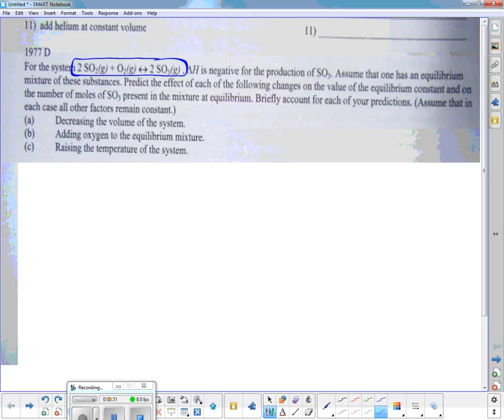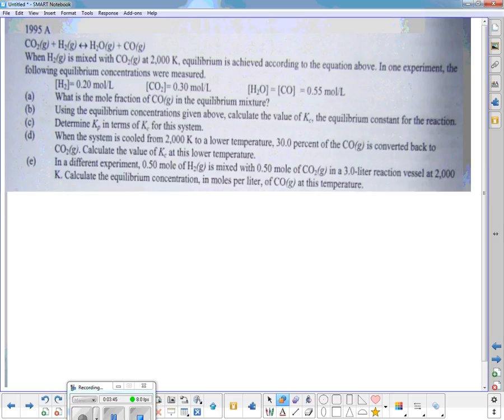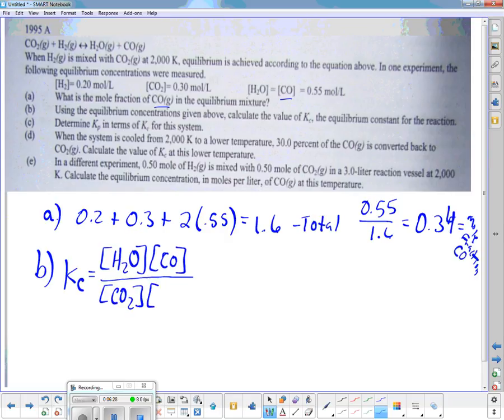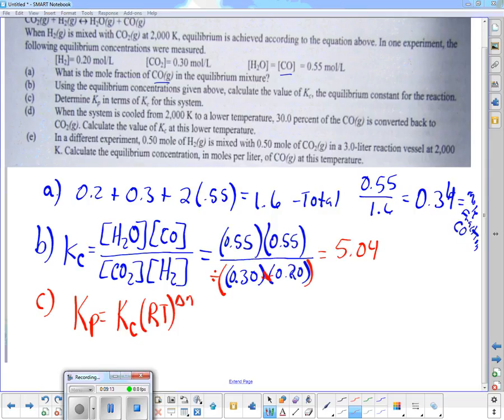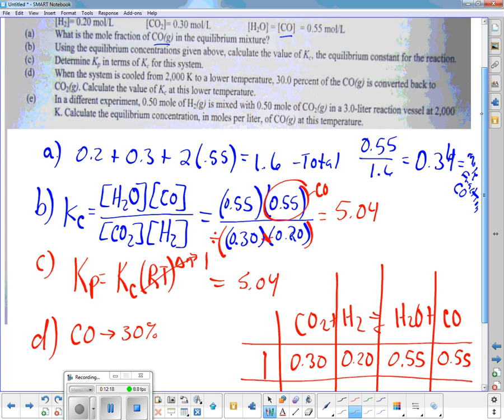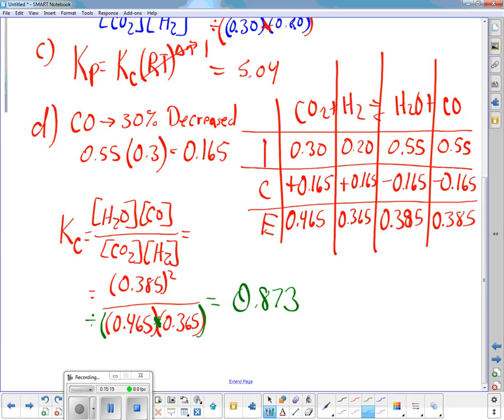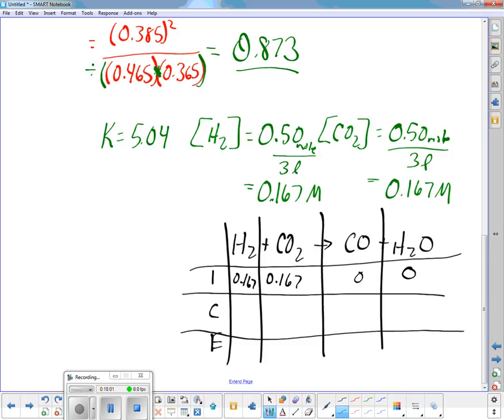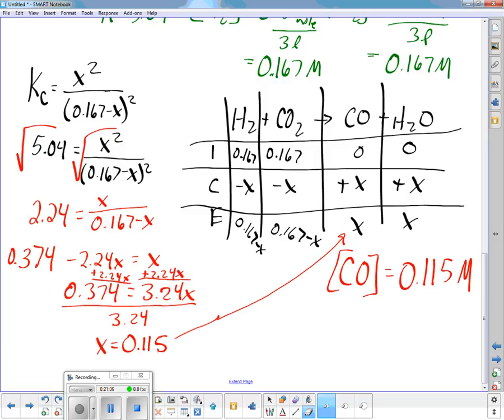January22 1148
working through equilibrium problems